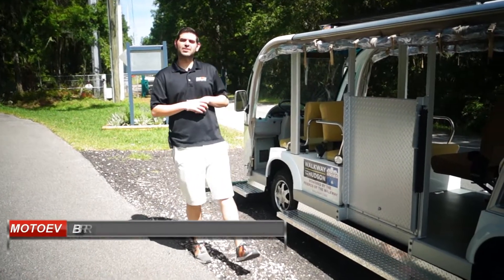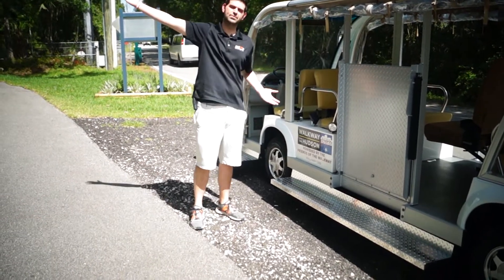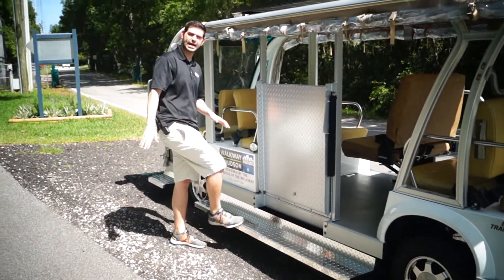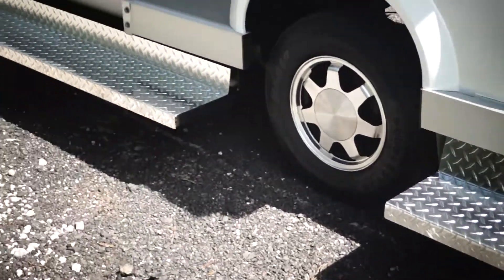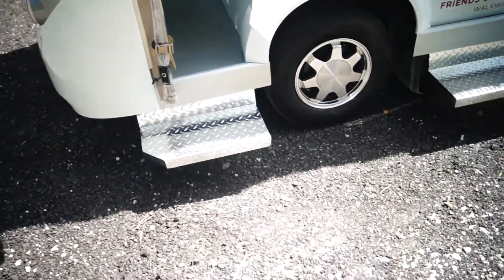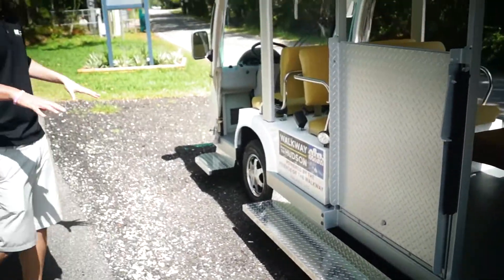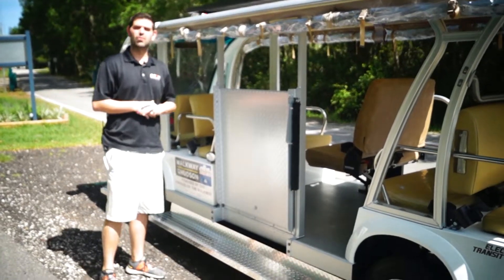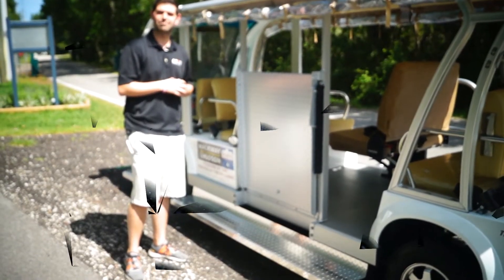Running Board Install For Electric Shuttles | From Moto Electric Vehicles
The Running Board Addition for Moto Electric Vehicles' Electric Shuttle line up is an essential accessory for any client that has an older clientele. This addition will make the step into the Electric Shuttle a lot easier! The normal step in height on average is 18 inches on the Electric Shuttle Line Up. By adding the running board package, the step in height decreases to 9 inches. MotoEV also as an additional add on Rhino Liner package that can add even more grip to running boards!

If you are interested in this accessory or want to add it to your next order, give Moto Electric Vehicles a call!